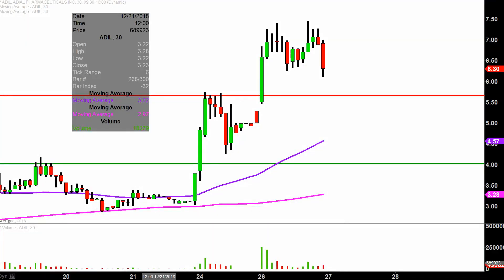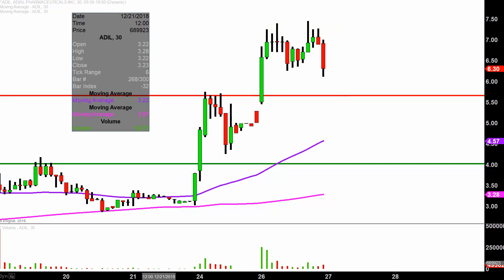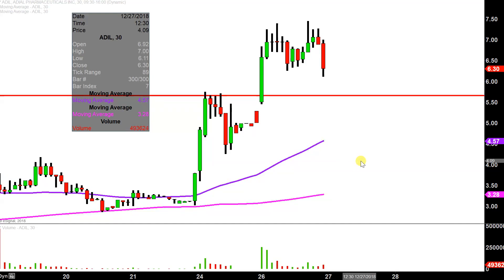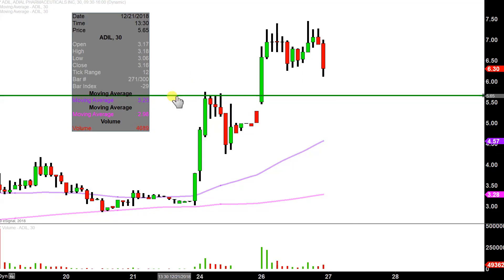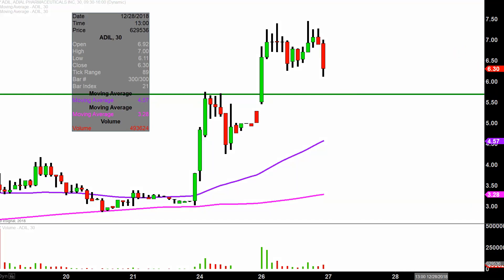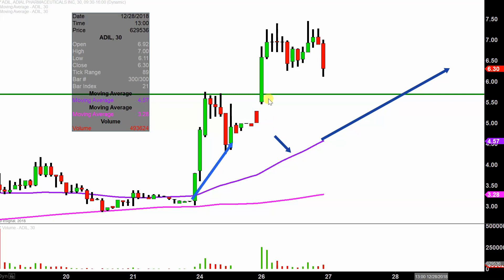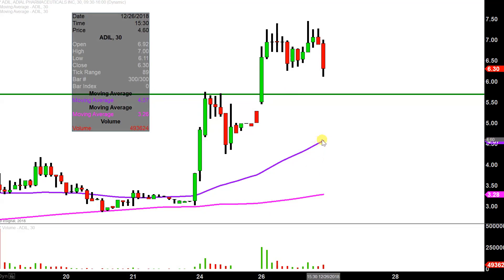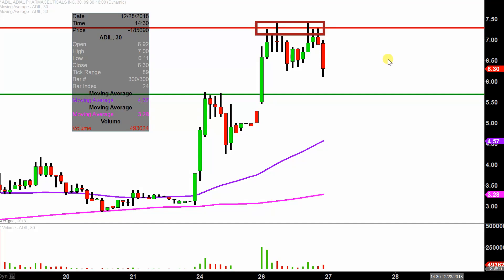Adial Pharmaceuticals, Inc. - ADIL Stock Chart Technical Analysis for 12-26-2018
Learn how to read stock charts and identify technical patterns as ClayTrader does a quick stock chart review on Adial Pharmaceuticals, Inc. (ADIL).